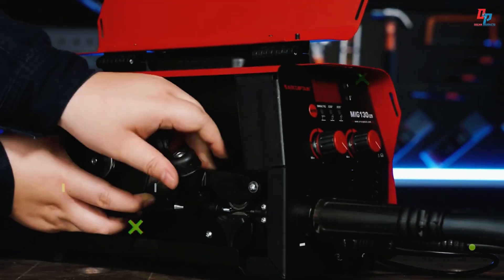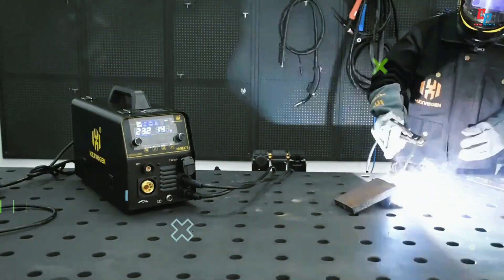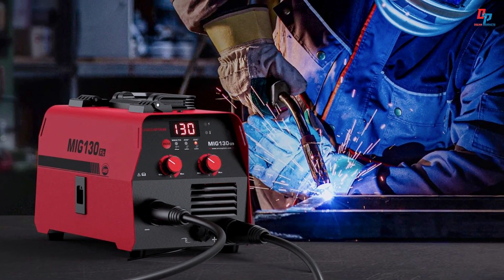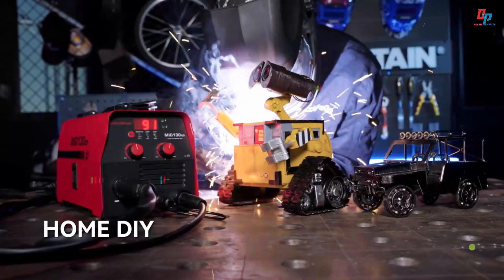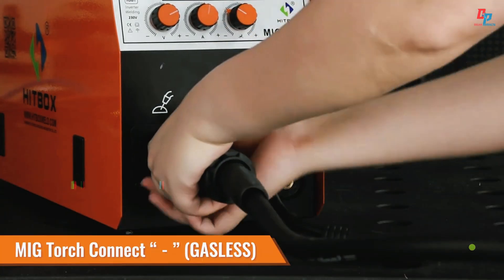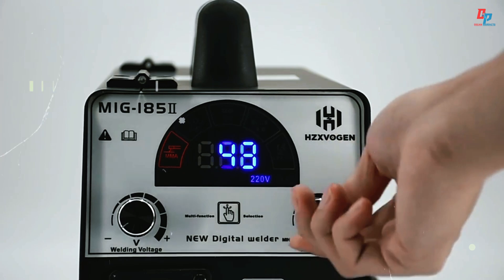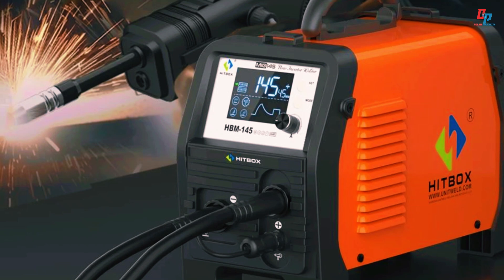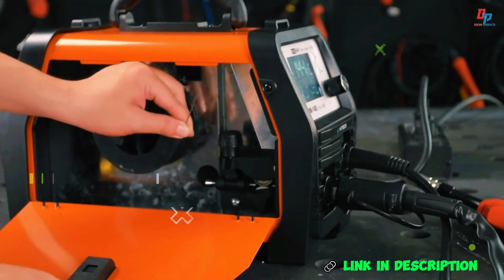Top 5 Best MIG Welding Machines 2025 | Best 3-in-1, 5-in-1 & 6-in-1 Multi-Process Welders Review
Looking for the best MIG welding machines of 2025? This video reviews the top 5 multi-process welders that combine flexibility, power, and advanced inverter technology. Whether you need a 3-in-1, 5-in-1, or 6-in-1 welder, this guide has everything you need to know before making your purchase!

✅5 Products Name: HZXVOGEN 270A 6 in 1 Aluminum Welding Machine Cut/Gas MIG/Gasless MIG/HF TIG/MMA Digital Screen 2T 4T Inverter Welder Stainless

✅4 Products Name: 3 in1 Welding Machine Semi-Automatic No Gas MIG/MMA/LIFT TIG Argon Arc 130A 110V Synergy Inverter Welder Portable Iron Soldering

✅3 Products Name: HITBOX 250A 6 in 1 Aluminum Welding Machine ARC MMA/MIG Gas Gasless/Lift TIG 2T 4T IGBT Inverter Semi-Automatic MIG Welder

✅2 Products Name: HZXVOGEN 5 in 1 MIG 185A Semi-Automatic Welding Machine Gas Mix-gas Non-Gas MIG/TIG/ARC/MMA/MAG Multifunction Welder Equipment

✅1 Products Name: HITBOX 3 in 1 Semi-Automatic Welding Machine MMA/Gasless MIG/Lift TIG Inverter Welder Synergy Tool Non-gas Thread Welder HBM145

💯 Looking for more options?
Check out the Top 100 Best MIG Welding Machines on AliExpress

[ Video by Hamad Khan from Pixabay ]